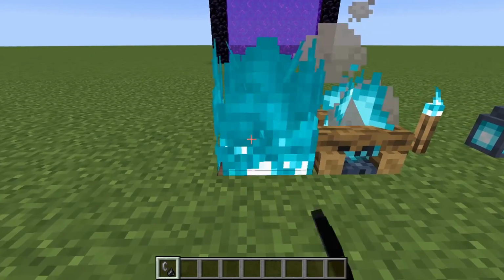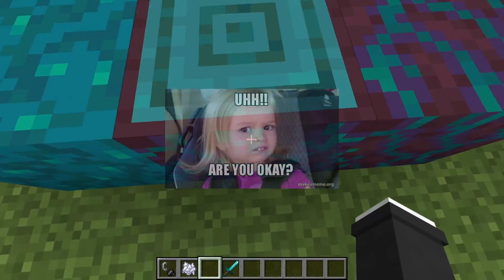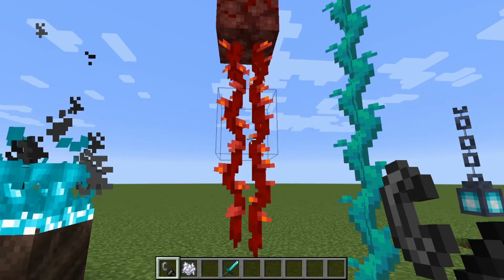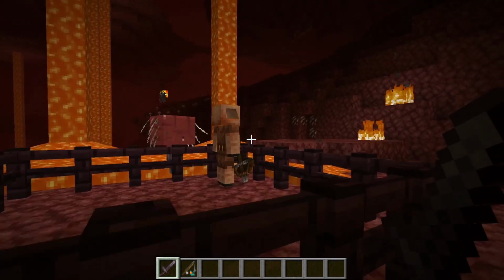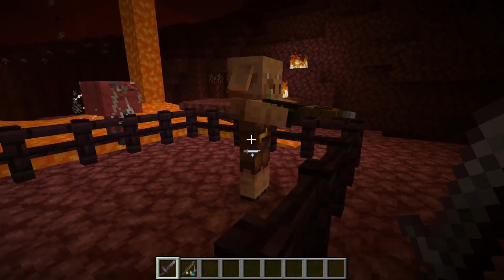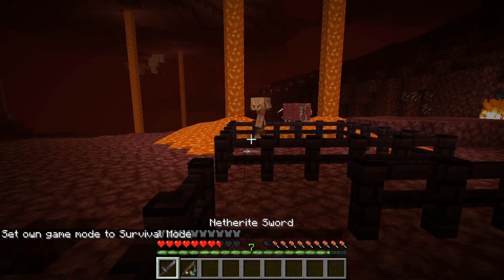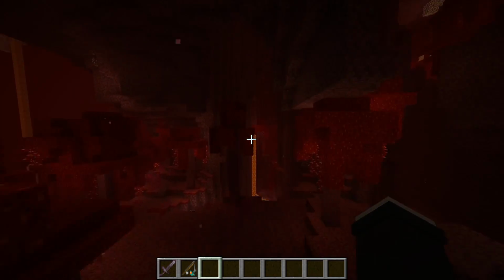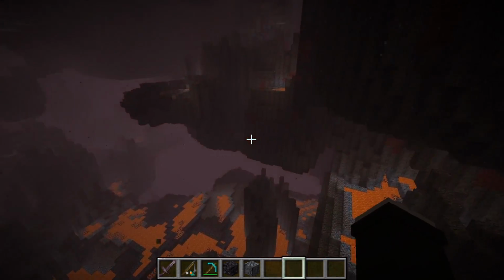Whats NEW! Minecraft 1.16 Nether UPDATE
Hey Guys! I'm excited to bring you guys the MINECRAFT 1.16 Update! This video goes in depth on what new updates happened in Minecraft. I hope you guys enjoy!